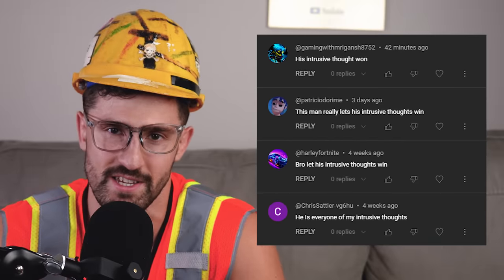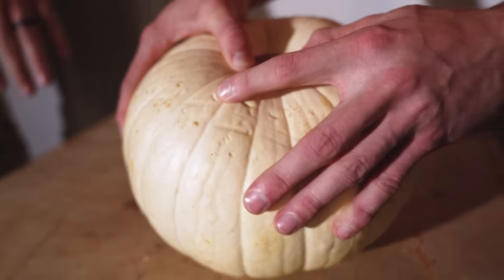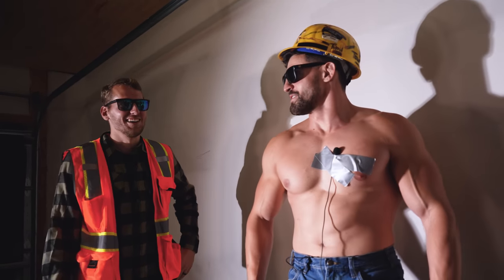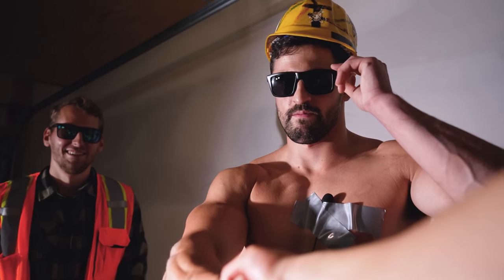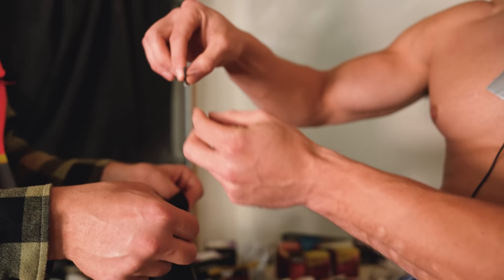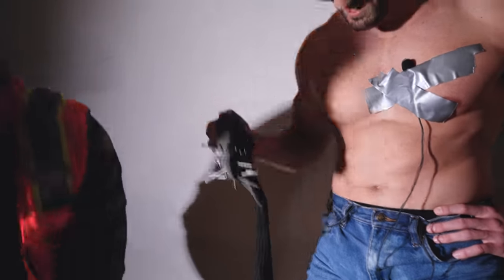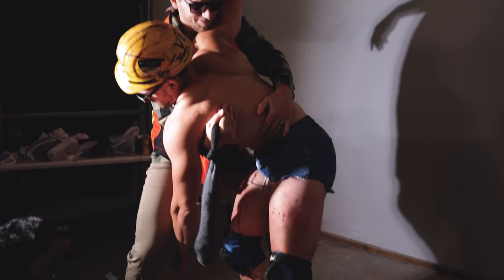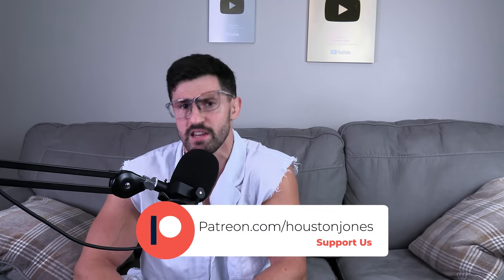Getting Ruthlessly Beat By A Sock Full Of Nails For Science!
In this episode of Bro Labs, we discover that I Got Ruthlessly Beat By A Sock Full Of Nails For Science!  Don't worry about how it happened but Sadly YouTube doesn't approve of this experiment but sometimes that's the price I must pay for my hard hitting science.